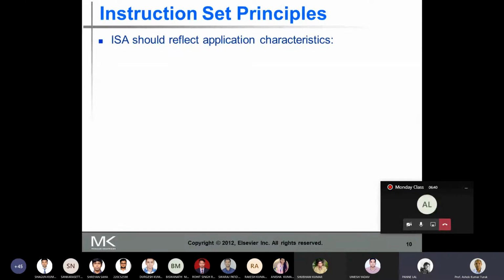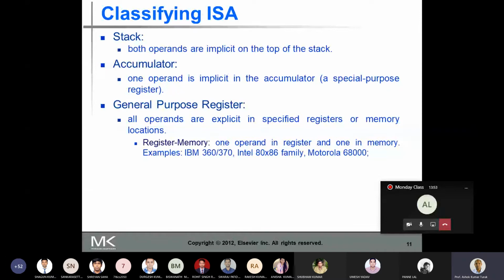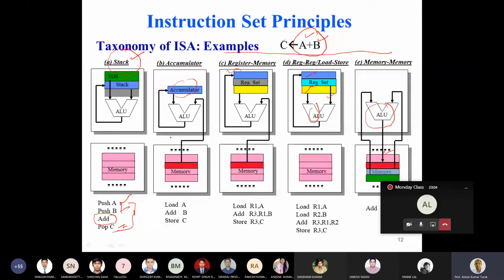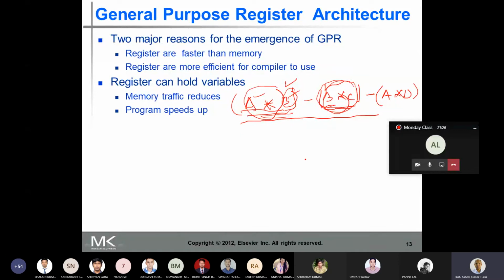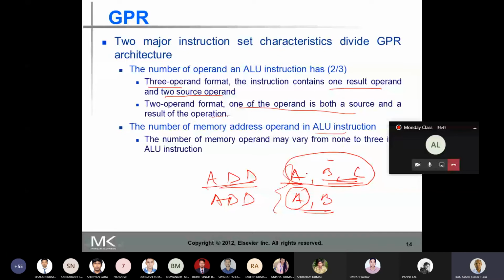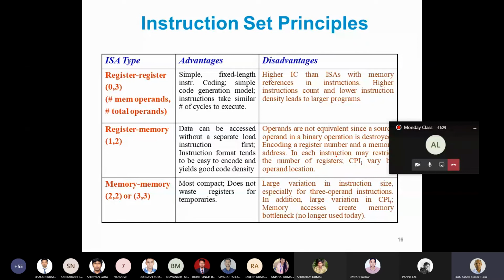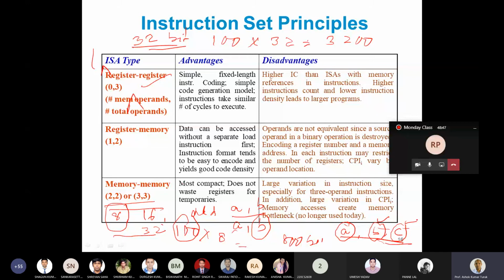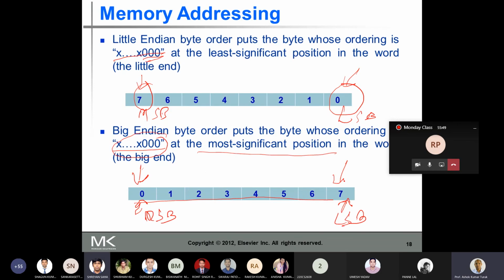05 10 2020